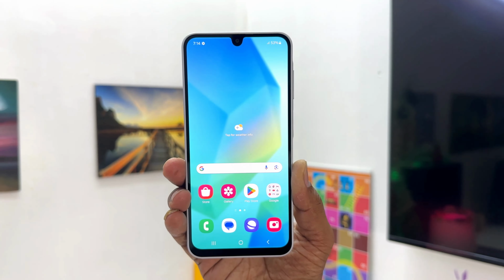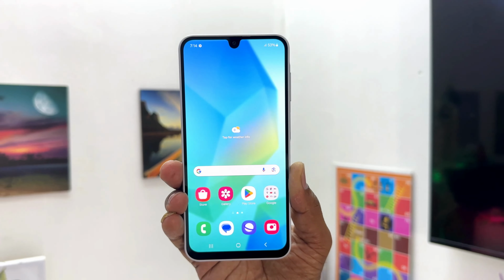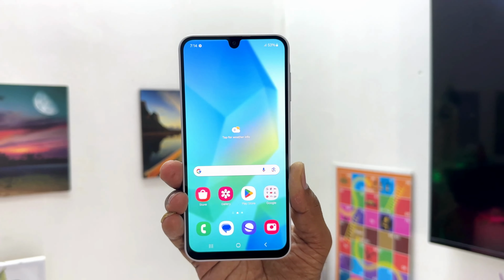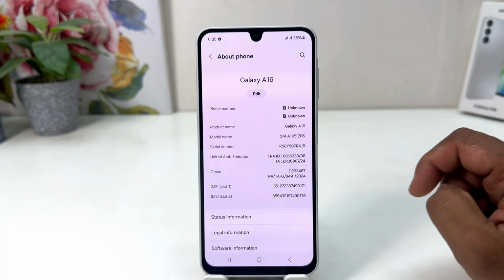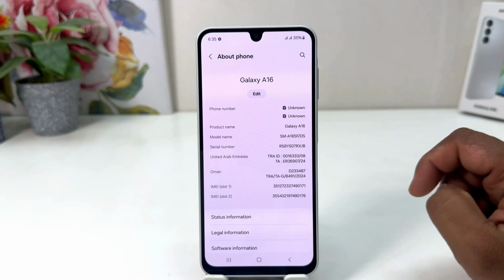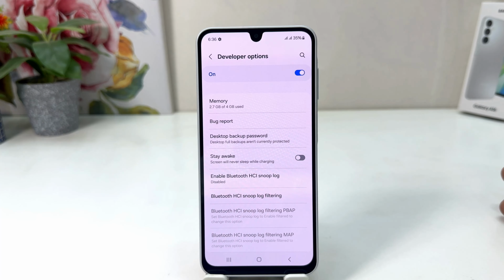How to Enable Developer Options on Samsung Galaxy A16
Galaxy A16 features a large, immersive 6.7-inch Super AMOLED display that boasts of 90Hz refresh rate and 1080 x 2340 pixels. These display specs make it a great device for gaming and a movie-watching experience for a phone within its price range. Running on Android 14, it is future-proof considering it offers up to 6 major Android upgrades. Samsung’s One UI 6.1 provides perfect user-friendly UI for enjoyable moments every time you power on the device. Powered by an Octa-core MediaTek Helio G99 (6 nm) processor and anchored by 128GB 4GB RAM, and 256GB 6GB RAM storage, you will have a good time as you run tasks and have enough storage for your content.
How to unlock developer options on Samsung Galaxy A16? How to unlock OEM on Samsung Galaxy A16? How to enter developer options on Samsung Galaxy A16? How to get access to the developer options on Samsung Galaxy A16? How to activate developer options on Samsung Galaxy A16?